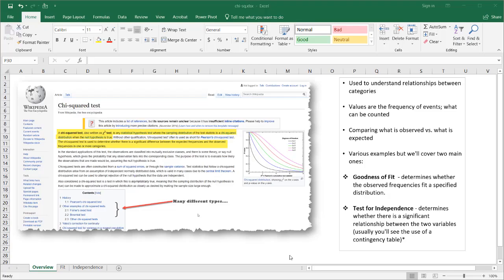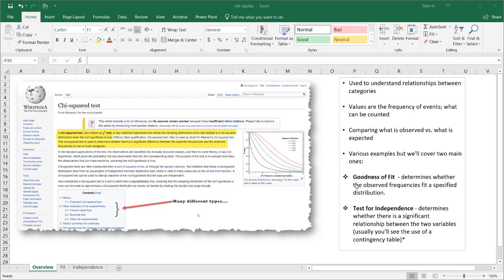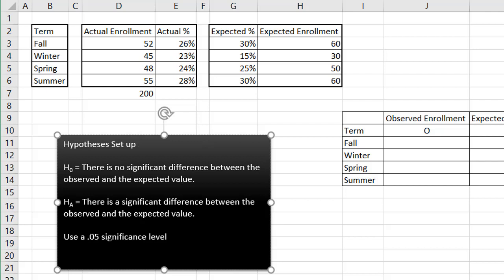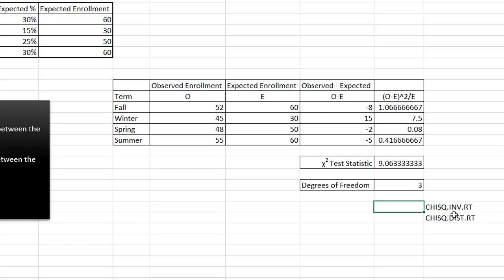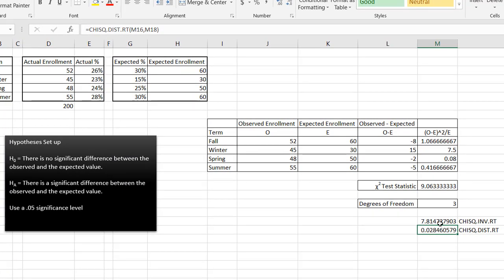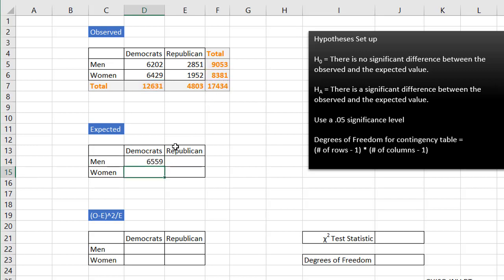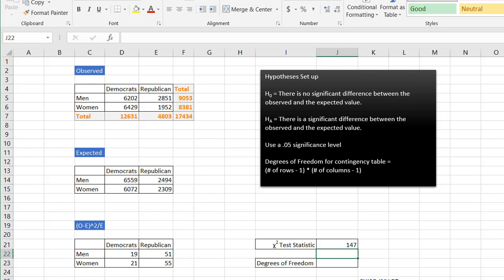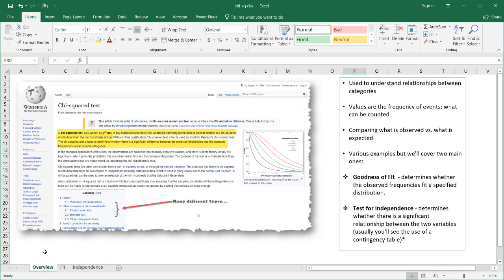Calculate a Chi Square Test with Excel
A Chi (rhymes with the word "my" but starting out with a "k" like kite) squared test is used to determine the relationship between observed  and expected values that are categorical variables.  This means items that are counted, so this type of test would be used for continuous variables like weight or height. Excel has some useful functions that will perform Chi squared calculations BUT you'll still need to calculate out the Chi squared test statistic based on your data.  Check out the video for two examples of Chi squared - goodness of fit and test for independence.